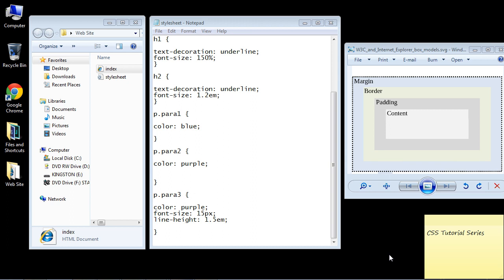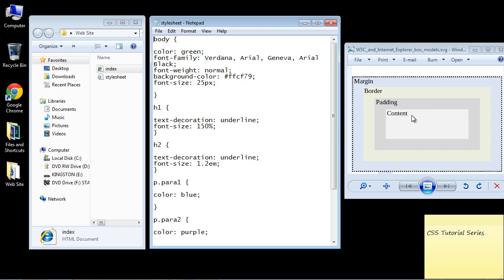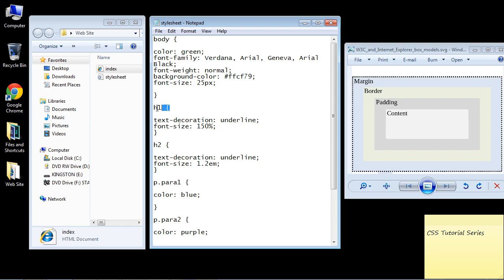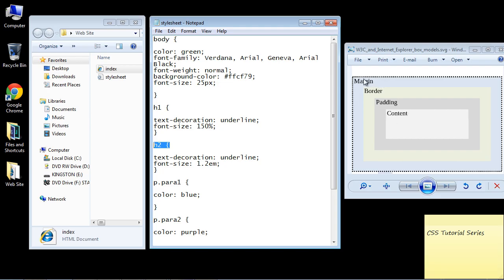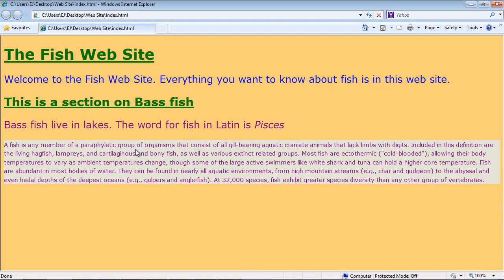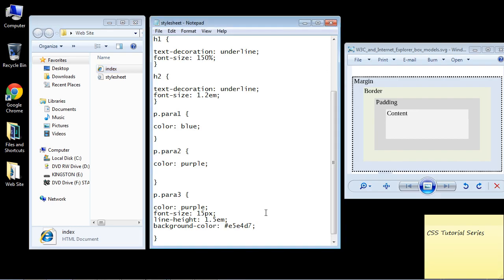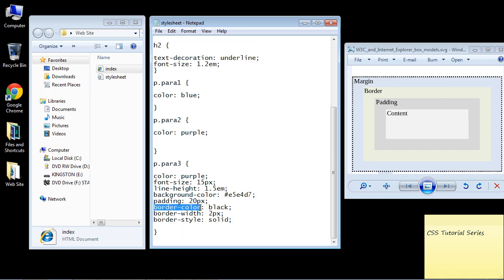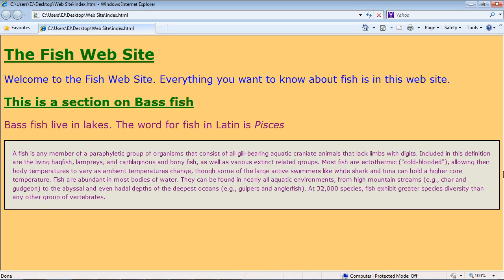CSS Tutorial for Beginners - 17 - CSS Box Model Part 1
In this video we take a look at the CSS Box Model.